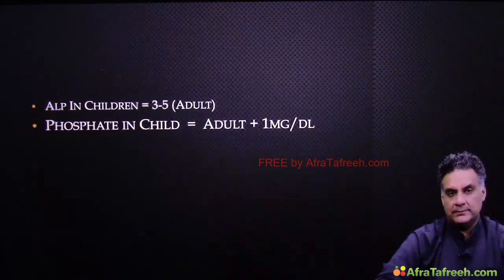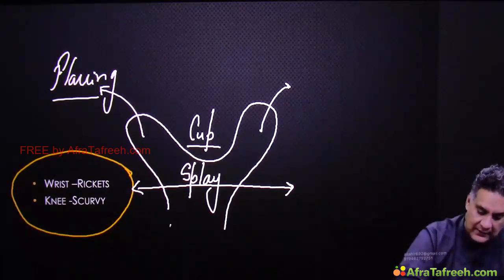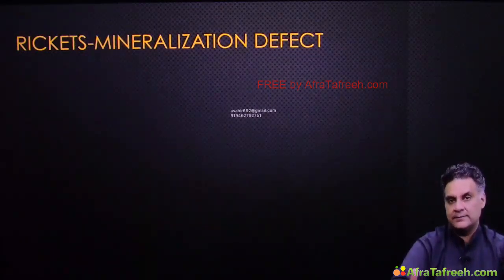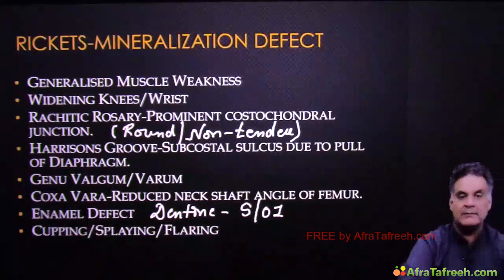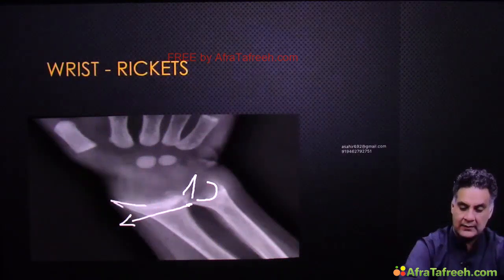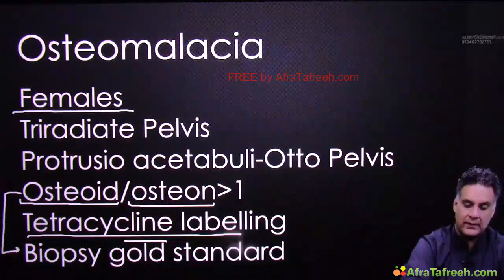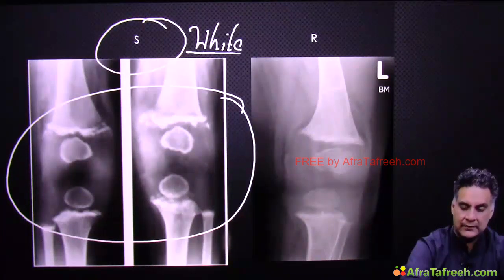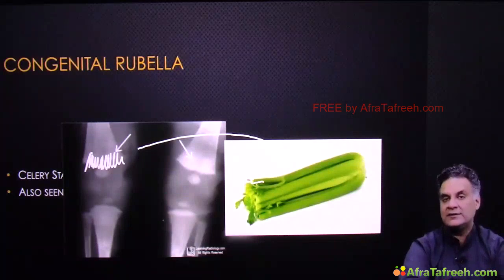9 Metabolic disorders 29 Metabolic Disorders I